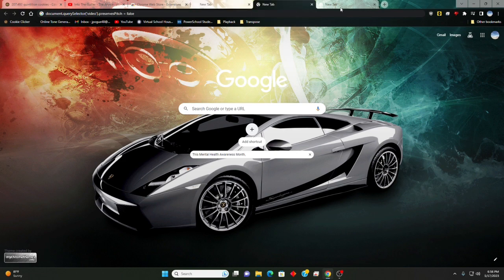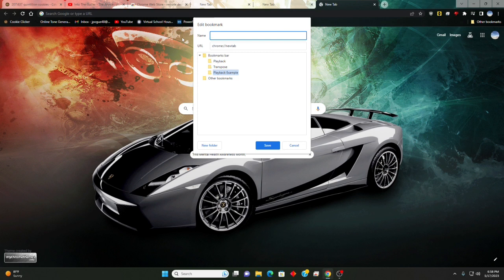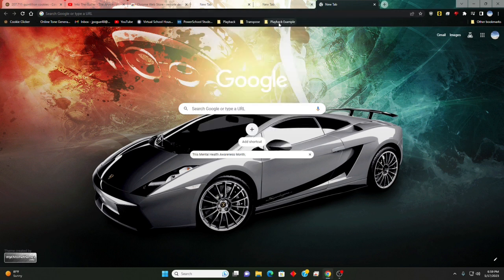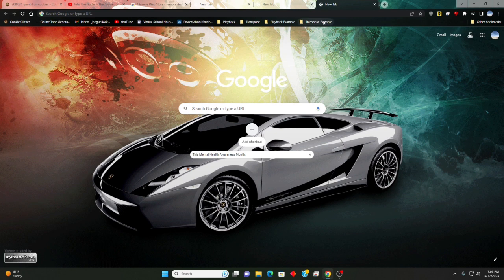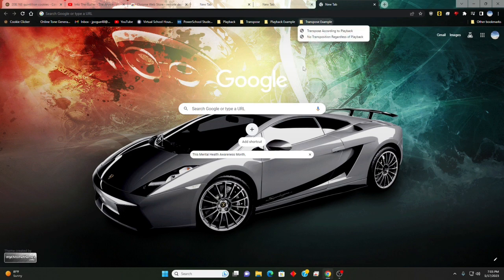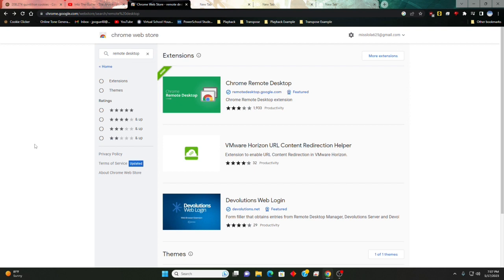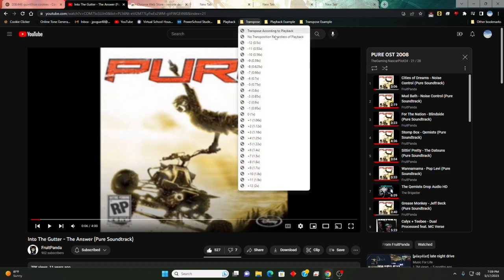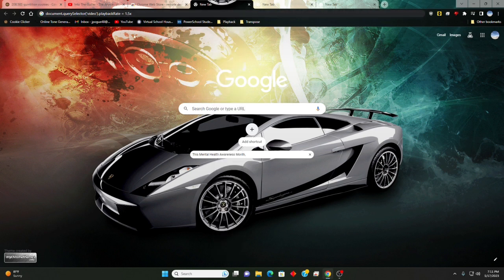How To Change Video Speed And Pitch From Any Device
If the commentary wasn't very clear:

1. Download the "Chrome Remote Desktop" and "Transpose" extensions onto your browser from PC (see Chrome Web Store, both extensions are free)

2. Copy and Paste the lines of code seen below into separate pages under each bookmark (see video for pages/bookmarks)

3. The purpose of the "Transpose" extension is if you wish to modify speed and pitch individually, whereas the JS code couples them together in regards to playback

4. The purpose of Chrome Remote Desktop is to be able to access the same bookmarklets and "Transpose" extension from any device that connects to your PC

See pinned comment for JavaScript Code, wasn't able to fit it all into the description. Hope you found this helpful, enjoy your videos in any key or tempo from any device!